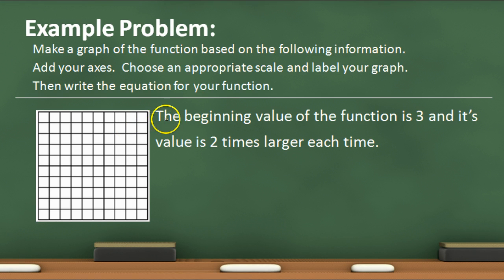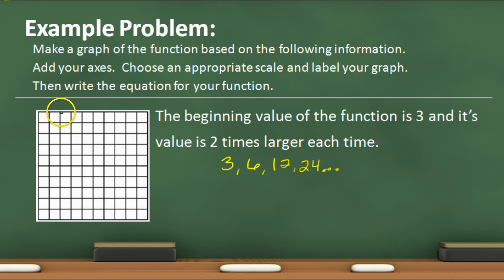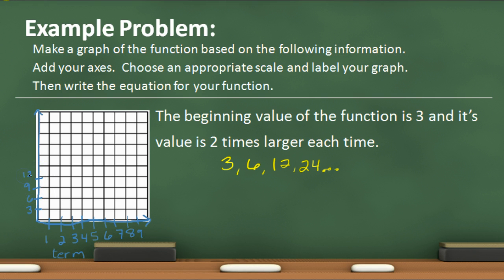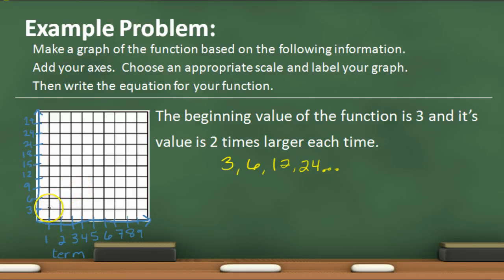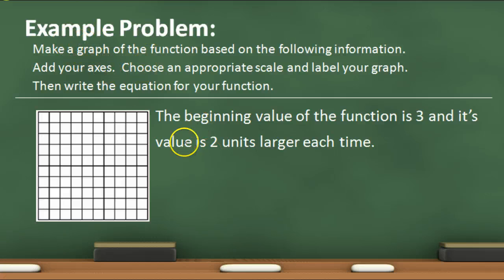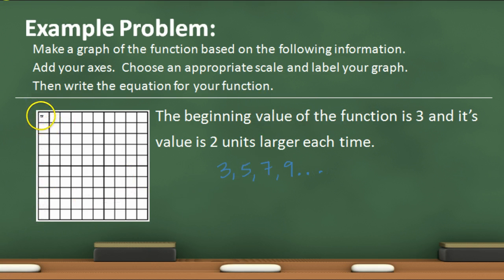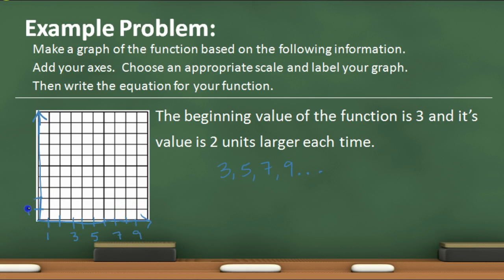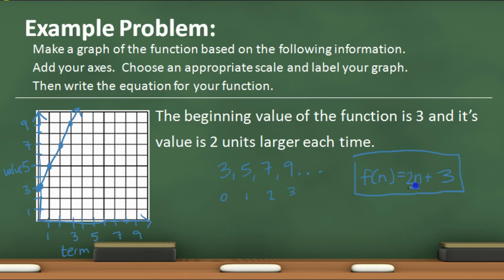Graphing and Writing Equations